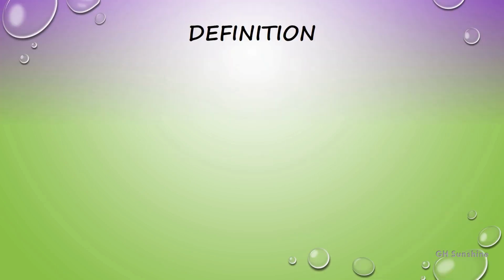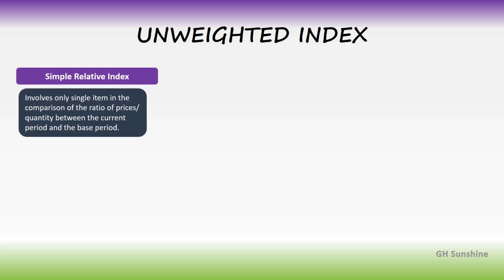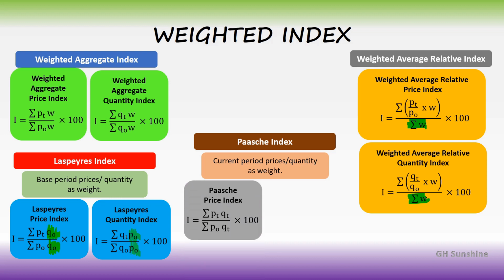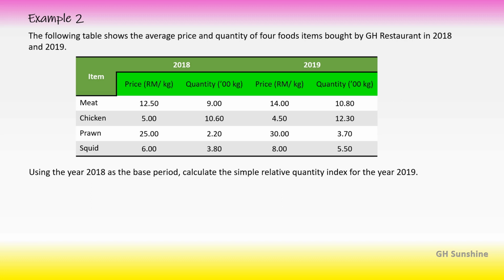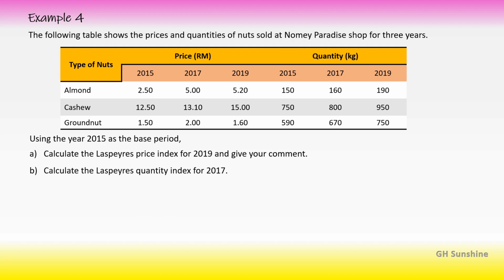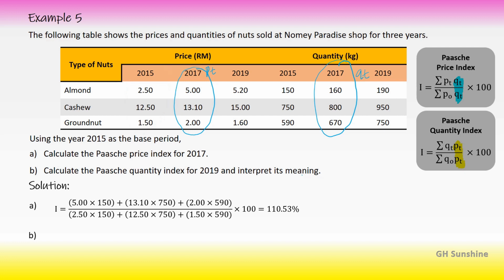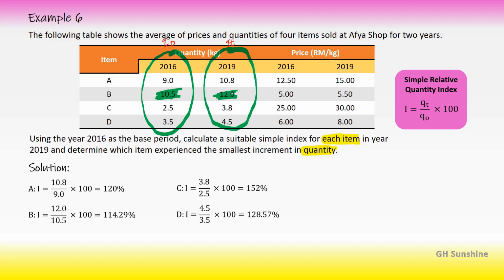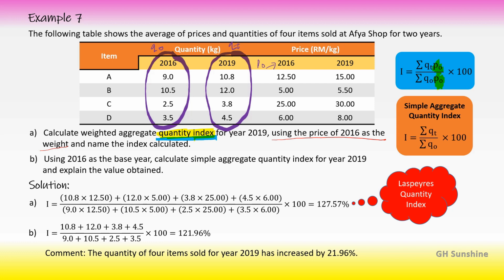Index Number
Introduction to Probability and Statistics. Index Number including weighted and unweighted index, price index, quantity index, value index, Laspeyres index, Paasche index, also interpret the index value obtained.
by Sharifah Norhuda